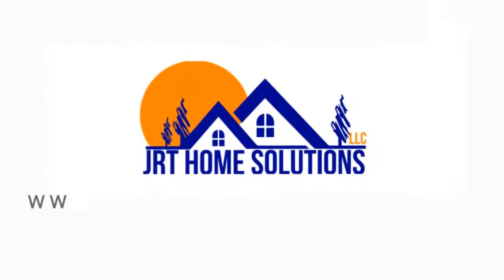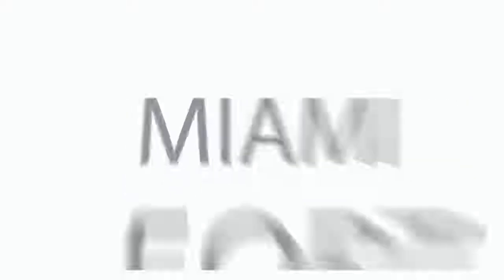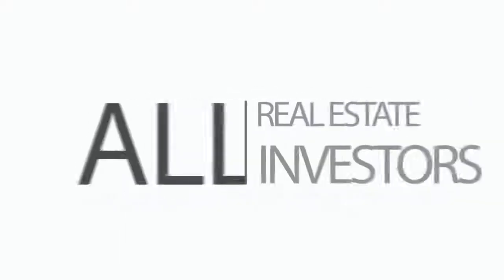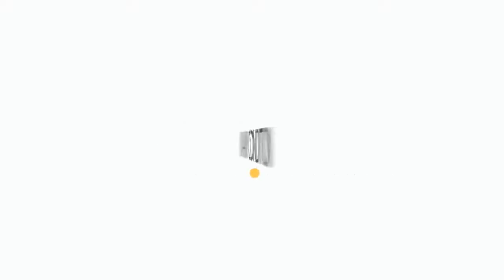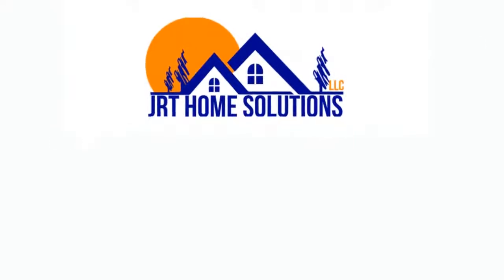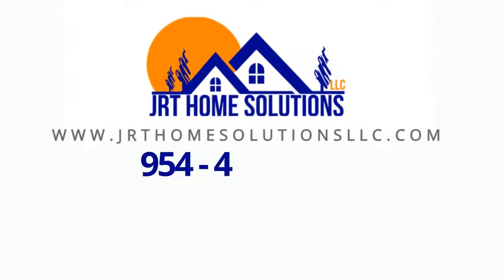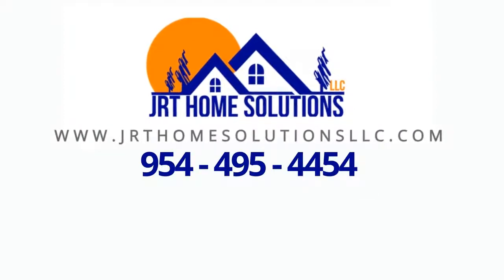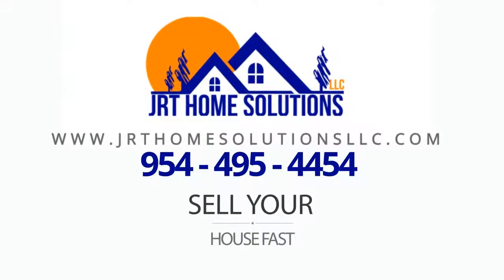JRT Home Solutions LLC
Here’s an Explainer Video that we created for JRT Home Solutions LLC. We provide our customers internationally with motion graphics solutions that are just too good. From custom explainer videos for your small business to business and corporate explainer videos for your corporation, we’re here to help you make waves with the 3D explainer video development and 2D Explainer Video Development.

Looking for Design Proficient Reviews? to check out our collection of reviews from satisfied customers for designproficient.com.